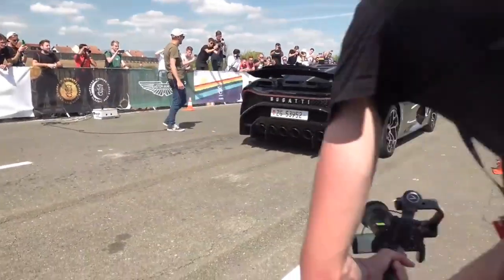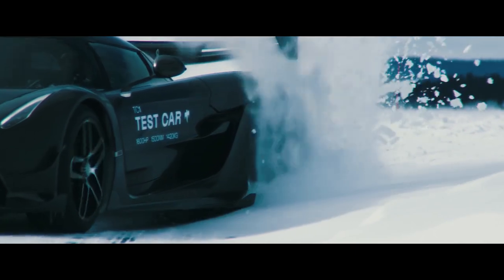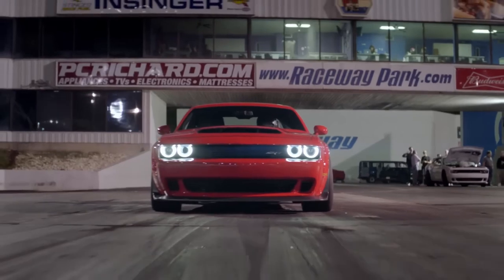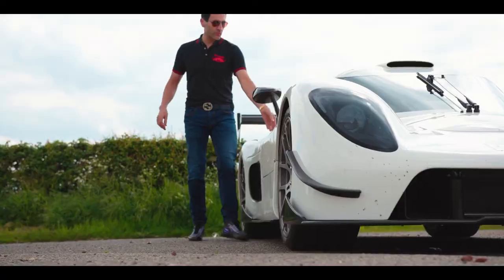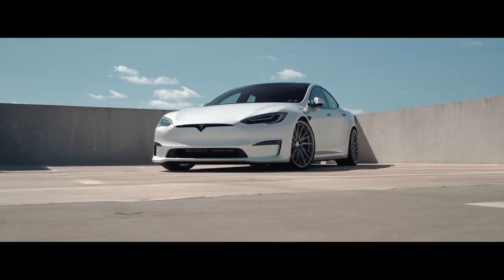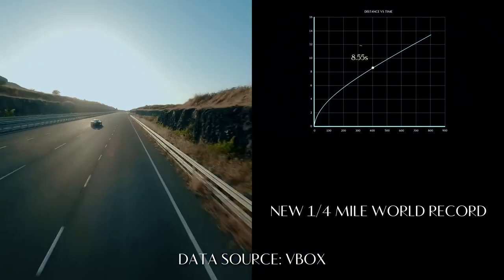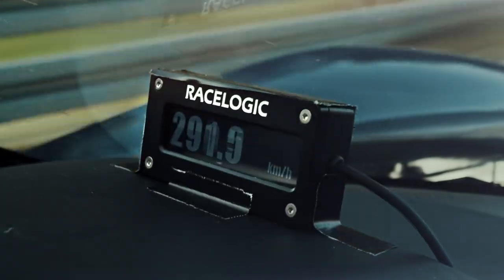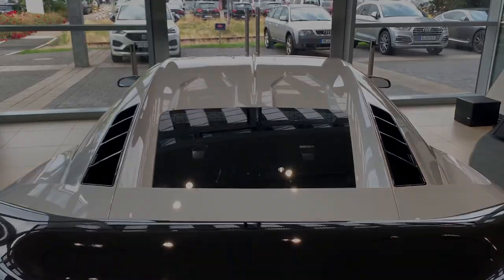Fastest accelerating cars in the world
Experience the thrill of raw power and blistering speed with the fastest accelerating cars on the planet. From the adrenaline-fueled Bugatti Chiron Super Sport 300+ to the sleek and aerodynamic Rimac C_Two, these supercars are built to push the limits of what's possible. With mind-boggling acceleration times and jaw-dropping top speeds, these machines are not for the faint-hearted. Buckle up and get ready to witness the ultimate in automotive performance."